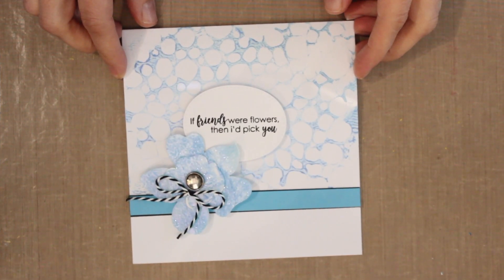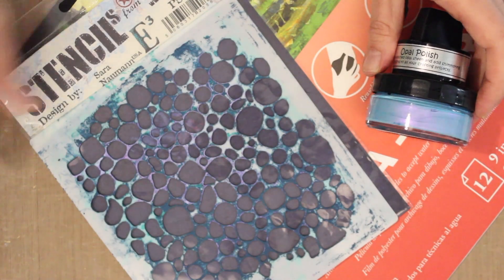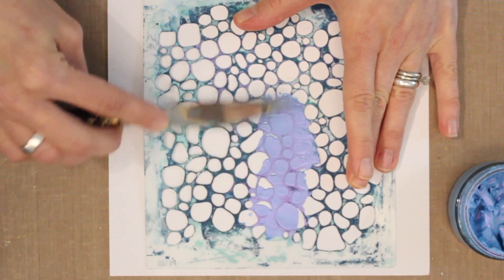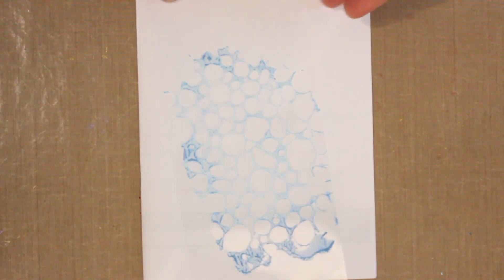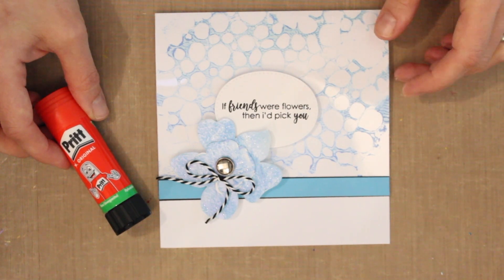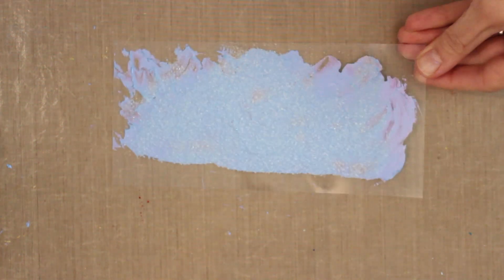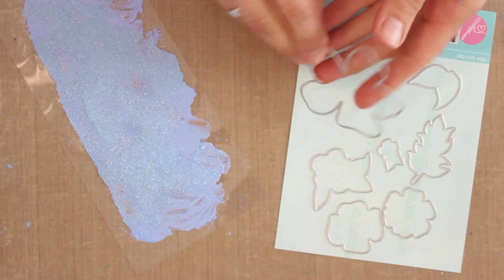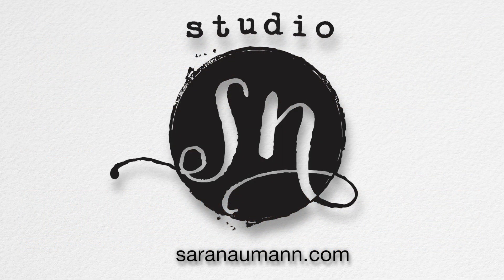Studio SN: Opal Polish and Dura-Lar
Combine Creative Expressions' Opal Polish medium with the fabulous Dura-Lar surface from Grafix for cards with texture and layers. Featuring the PS 102 stencil from Eclectica, and stamps and dies from Julie Hickey. Video by Sara Naumann.